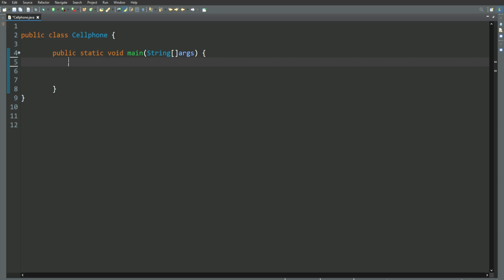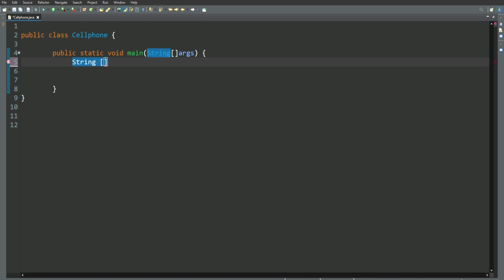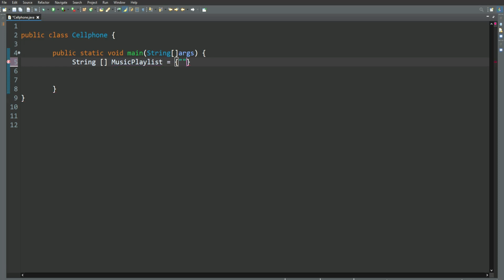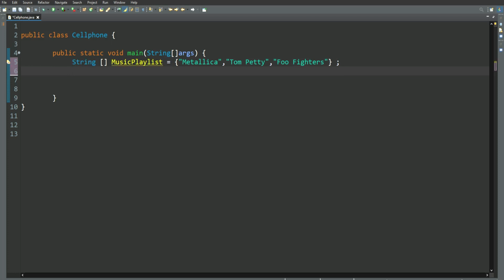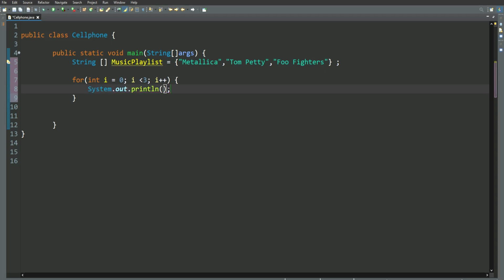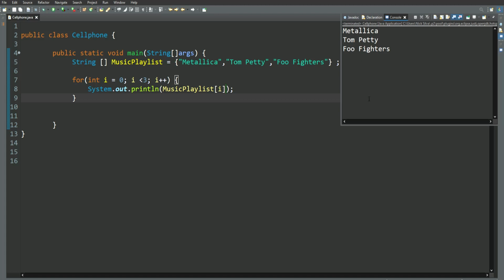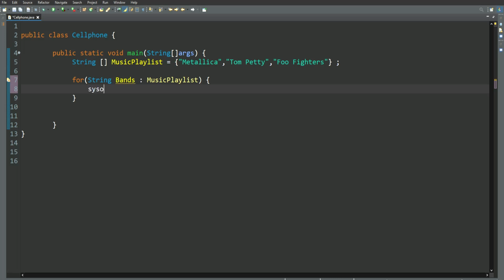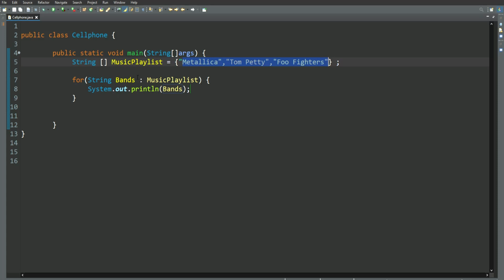For Each Loops in Java